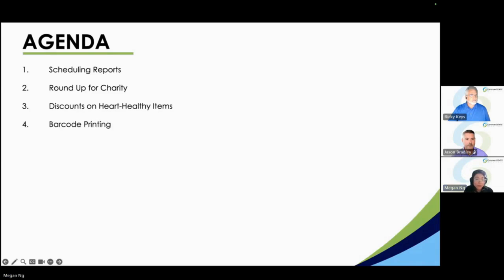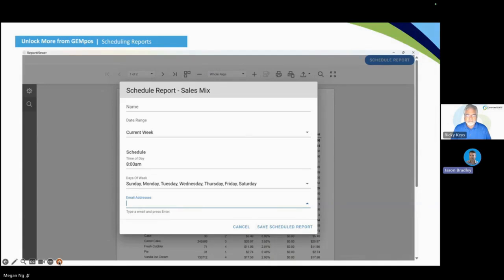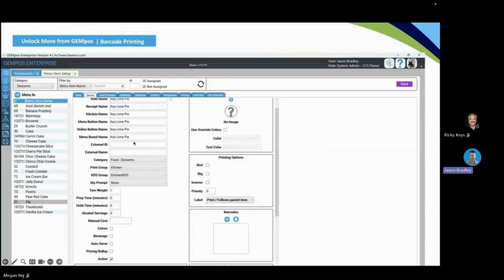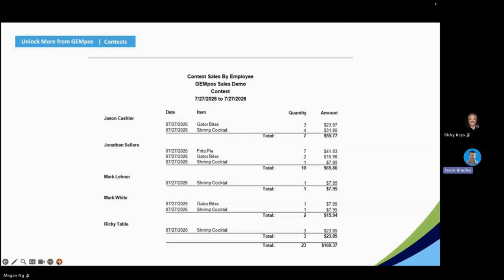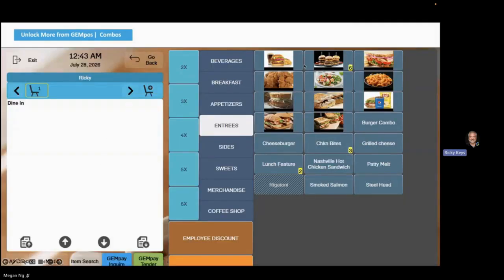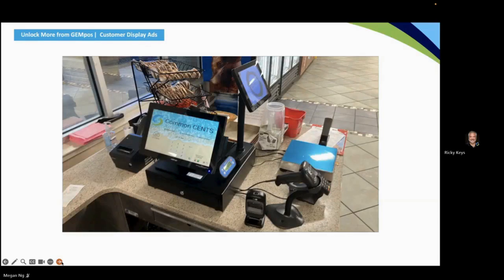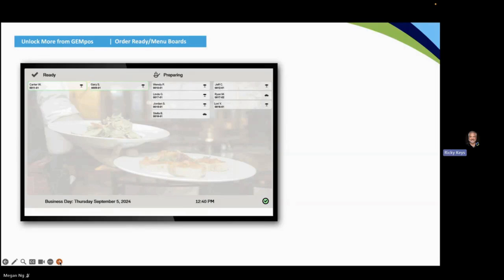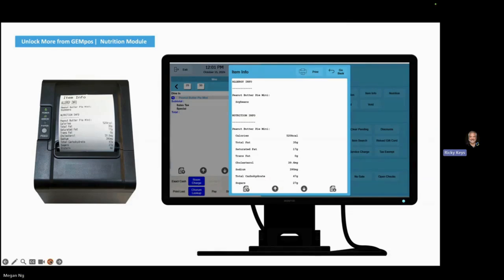Unlock More from GEMpos: Hidden GEMs You May Be Missing Out On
Are you getting the most out of your GEMpos system?

In this webinar, Common CENTS Solutions' Regional Sales Directors, Jason Bradley and Ricky Keys, showcase valuable GEMpos features that are often overlooked but can help streamline operations, improve efficiency, and enhance the customer experience.

Whether you're a cashier, manager, system administrator, or foodservice leader, you'll discover practical tips you can start using right away.

In this webinar, you'll learn about:

✔️ Scheduled and automated reporting
✔️ Round Up for Charity
✔️ Automated discounts and healthy eating promotions
✔️ Barcode generation and label printing
✔️ Employee sales contests and upselling tools
✔️ Switching from cashier mode to self-checkout kiosks
✔️ Combo meal functionality
✔️ Customer display advertising
✔️ Digital menu boards and order-ready boards
✔️ Nutrition and allergen management